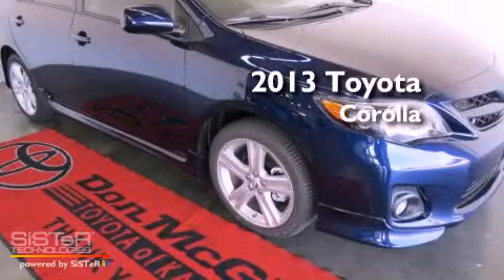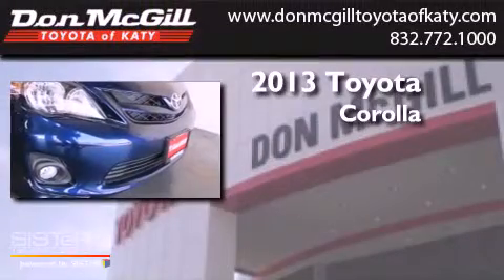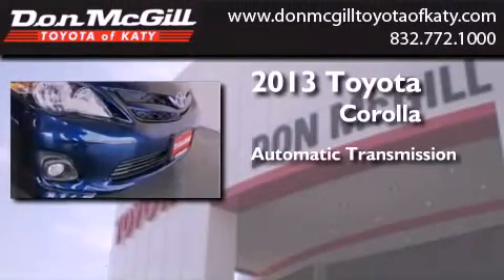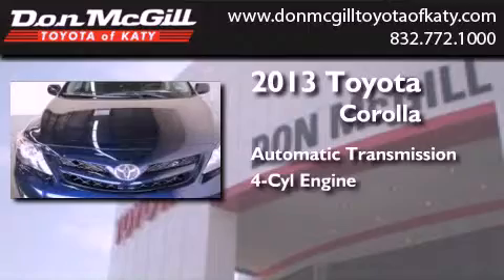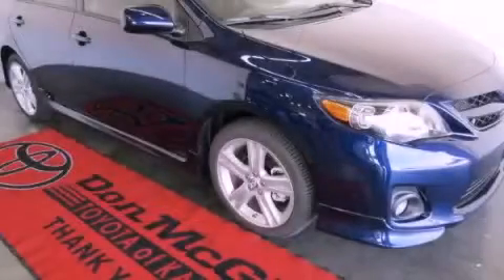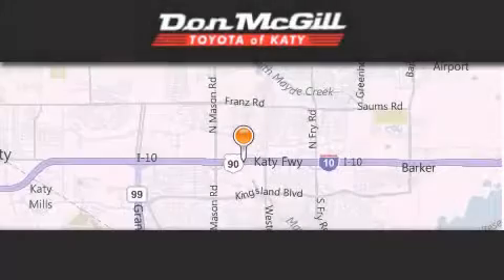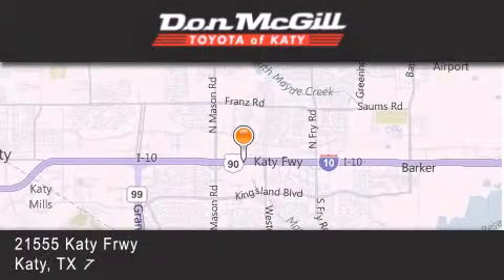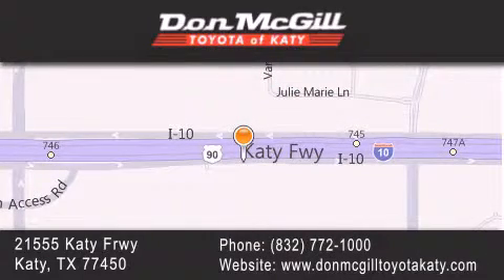2013 Toyota Corolla Katy TX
Year : 2013
 Make : Toyota
 Model : Corolla
 Engine : 4 Cyl.
 Trans . : Automatic
 Exterior : NAUTICL BLU MET

 Stock : K35012

 2013 Katy TX